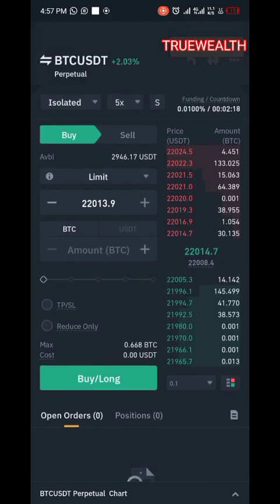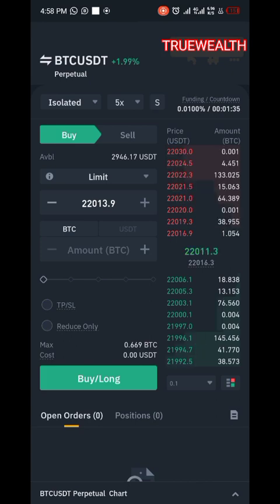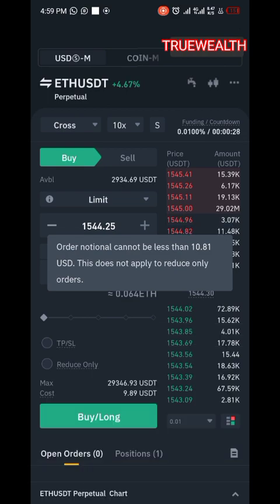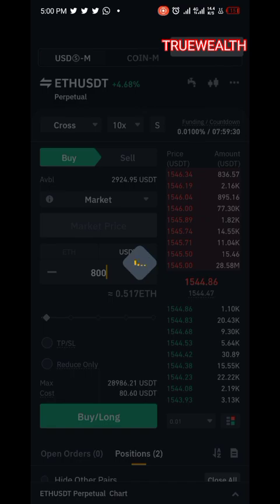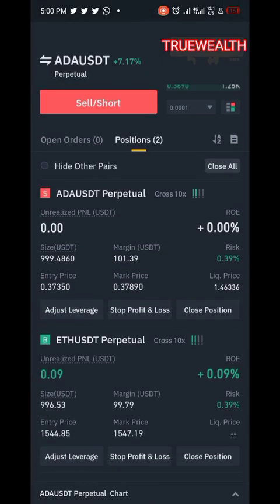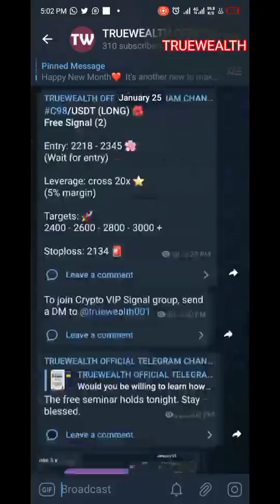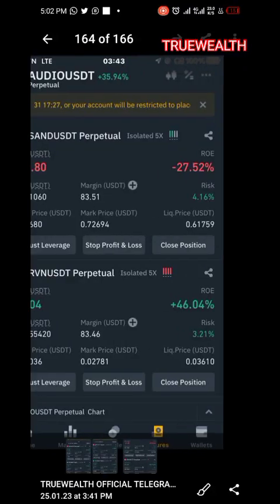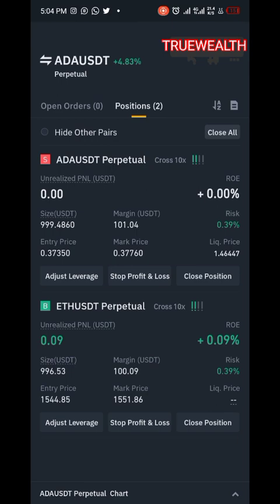Best Simple Crypto Trading Signal (Dual Trading Strategy 2023) | Binance | Bybit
Binance dual (2way) trading strategy update

In this video, I will show you a strategy that can be implemented on futures and forex market with NO LOSS.

A Two-way strategy that allows you make money either in bull or bear market. You will also learn how to compound your profit using this strategy.

We would be using Bybit for crypto and exness for forex. Use the below link to register if you don't have an account yet.

(1.) Register Bybit for bonuses and reduced trading fee

(2) Register exness broker for forex

Join our orientation group for dual trading

Send a message on Telegram: @truewealth001